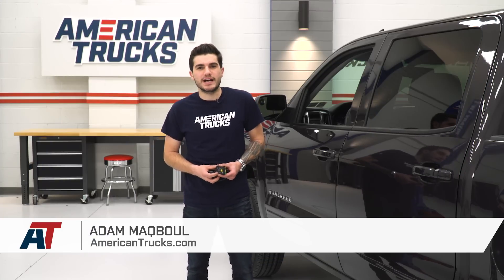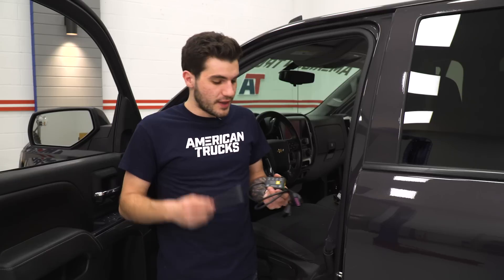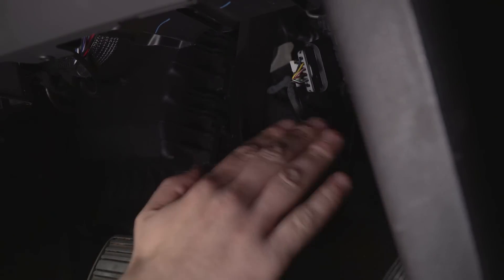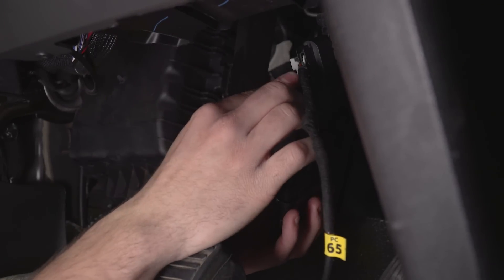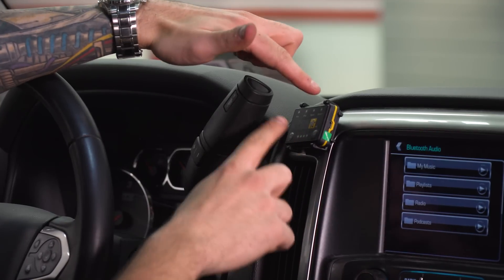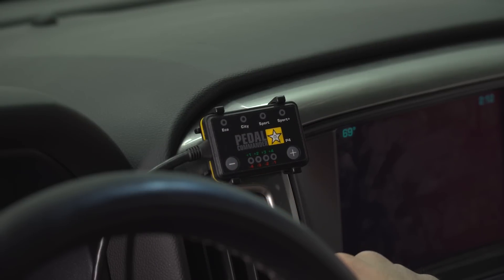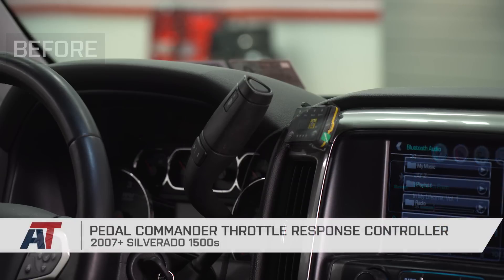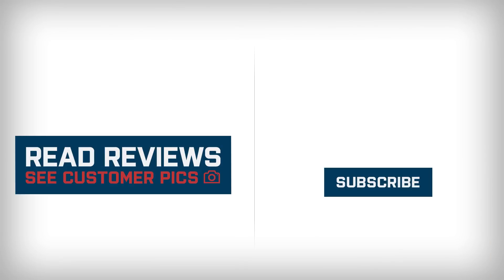2007-2018 Silverado Pedal Commander Throttle Response Controller Review & Install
Your Silverado 1500 will have an improved throttle response to counter the truck's drive-by-wire system, which can cause delays, with this Pedal Commander Throttle Response Controller. This throttle response controller features 4 types of modes and a variety of adjustable sensitivity levels fitting your specific driving needs.

Item S106067
MPN# PC65

Improves Throttle Response. The problem with the drive-by-wire system in your Chevrolet Silverado 1500 is the noticeable delay in throttle response. It seems the system needs a moment to relay the signal from the time you step on the pedal until the throttle body opens up. In order to eliminate and refine this problem, you need the Pedal Commander Throttle Response Controller. This kit is applicable to the 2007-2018 Chevrolet Silverado 1500 and can be installed easily without messing up the factory wiring in your truck. This device will also allow you to further hone the throttle response by choosing Eco, City, Sport, and Sport + mode with a click of a button. You can choose to save over 20% in fuel consumption in Eco mode or go all out if you choose Sport mode. Each mode has 8 adjustable sensitivity levels so you can dial-in the perfect setting for any type of driving application.

Modern Electronics. The Pedal Commander Throttle Response Controller is constructed from precision quality electronic components to provide many years of trouble-free performance. This device can easily override the drive-by-wire pedal delay that is inherent on most vehicles equipped with a non-adjustable drive-by-wire throttle pedal. This device will not void the factory warranty and is accompanied by a stellar 2-year warranty.

Hassle-Free Installation. No wire splicing required. The Pedal Commander Throttle Response Controller is easy to install in 15 minutes or less using simple hand tools. Simply unplug the pedal accelerator wiring harness using a flat head screwdriver and plug it to the Pedal commander. Finish off by plugging the other end of the wiring harness to the factory wiring and you’re all set!